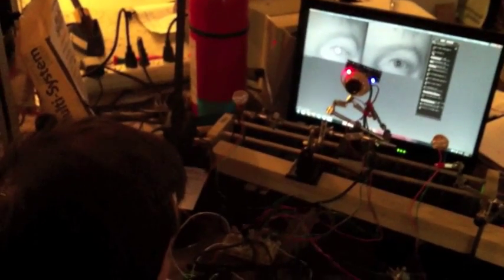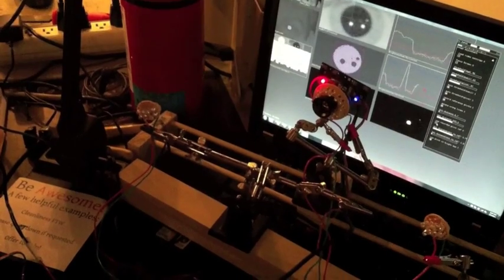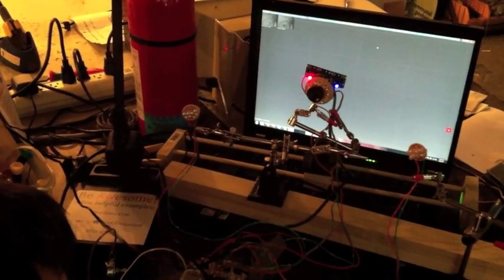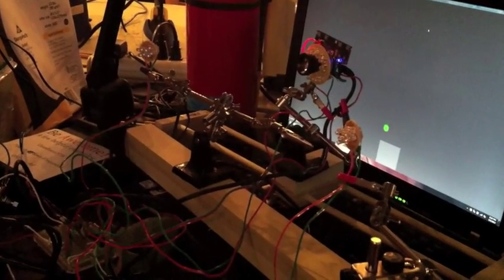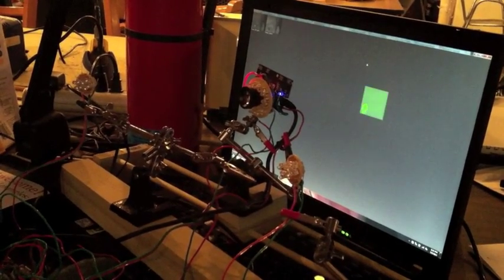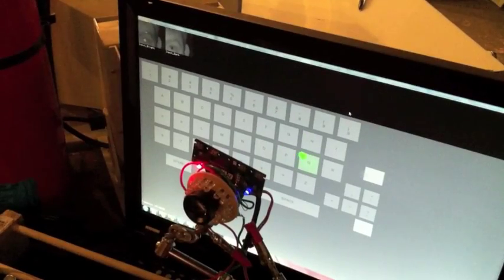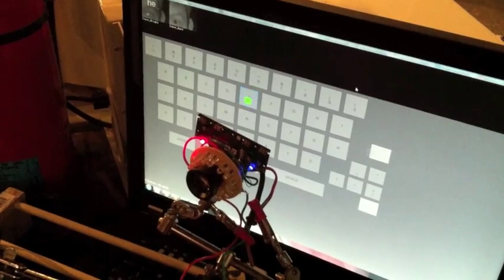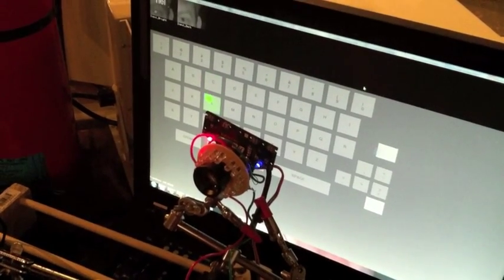EyeWriter Demo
Kathy and I built an EyeWriter v2.0 following the instructions for this open-source hardware/software combo. The technology allows a user to move a cursor just by looking at a computer screen. We hope to adapt the design to make it patient-ready for our paralyzed patients.

Many thanks to All Hands Active in downtown Ann Arbor for giving us invaluable guidance, workspace, and physical resources to help in assembling this fun gizmo.